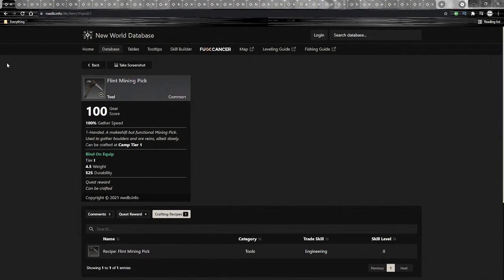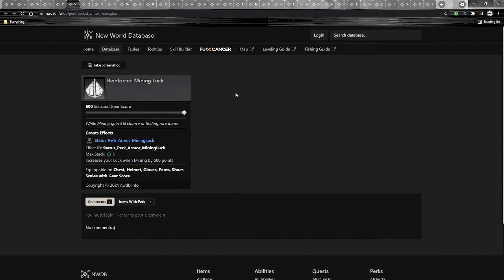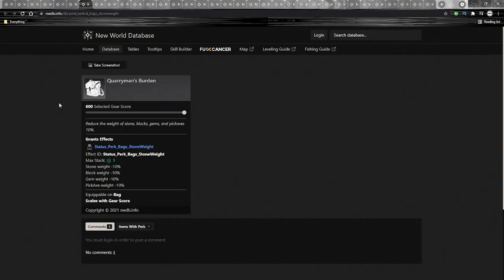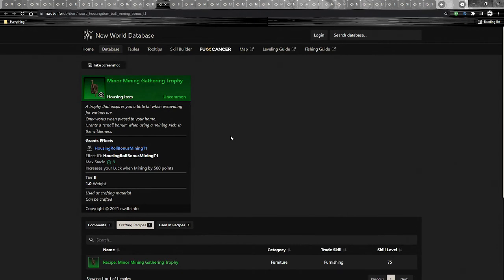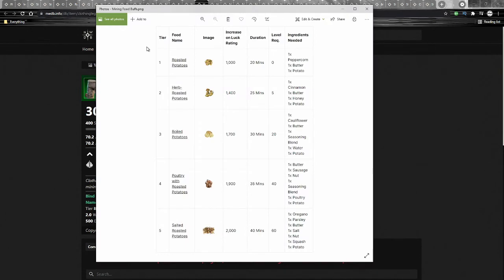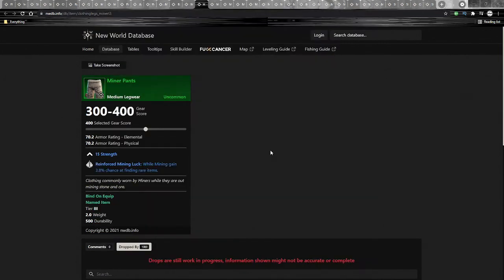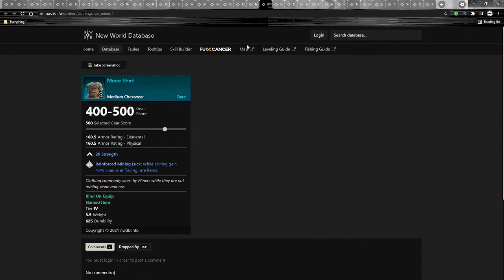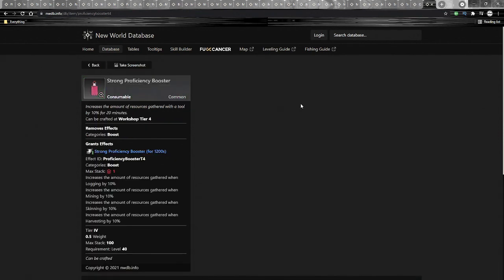Mining Tips for More Loot - New World Guide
8 Tips to up your mining yield and rarity